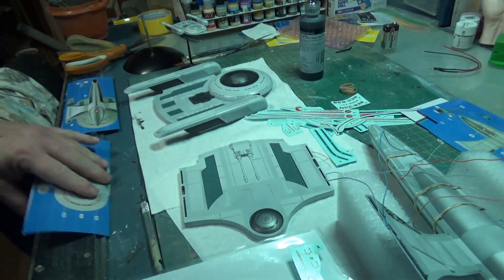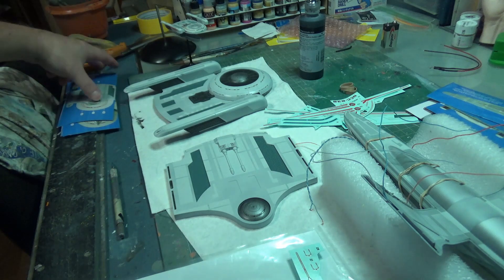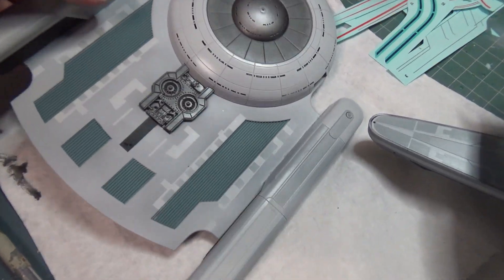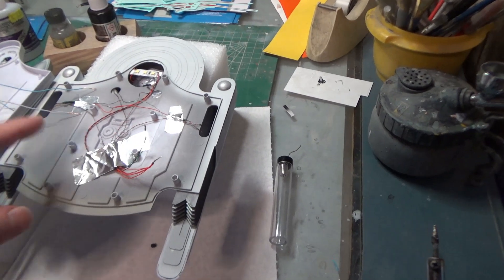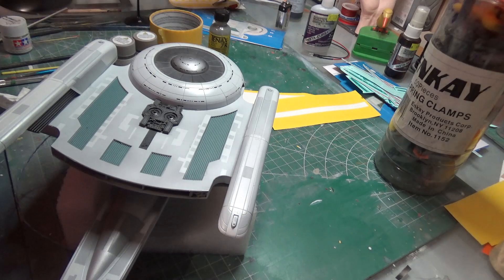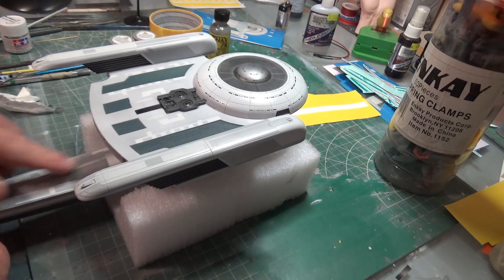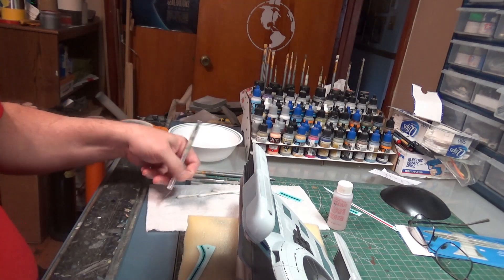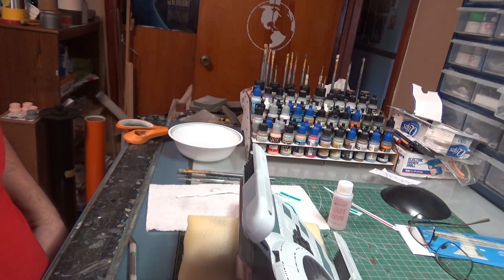Aztek Dummy Update 3/09/22 - 350 Scale Oberth Class - Part 2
this time we button up the ship, turn on the lights and put on the decals.
all we need is the stand